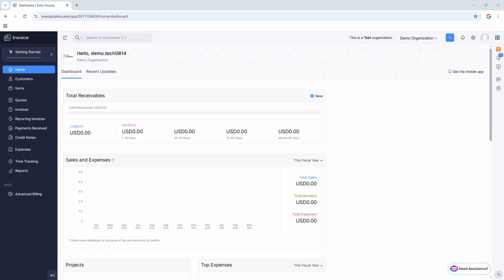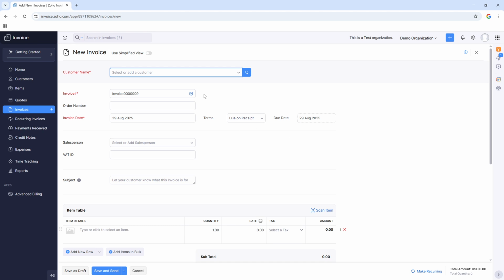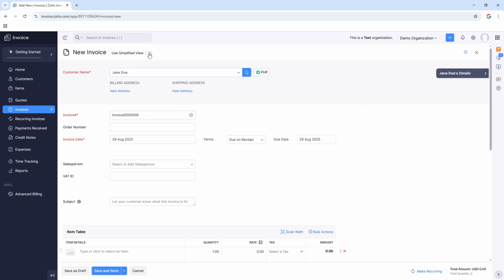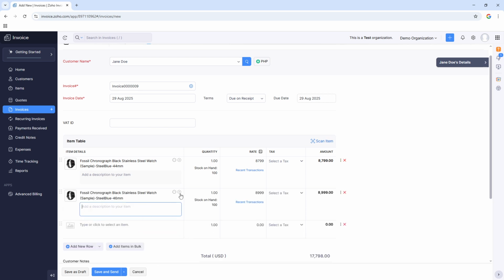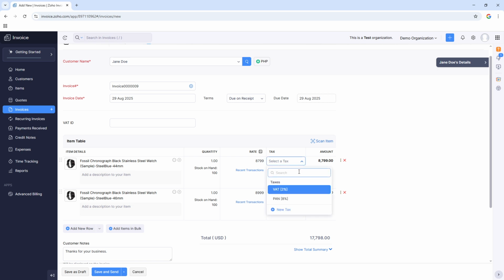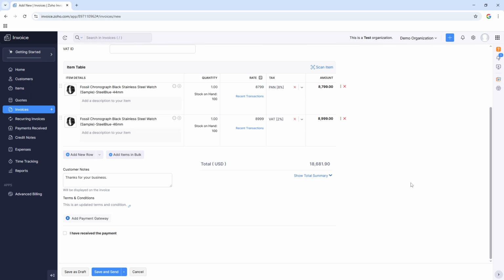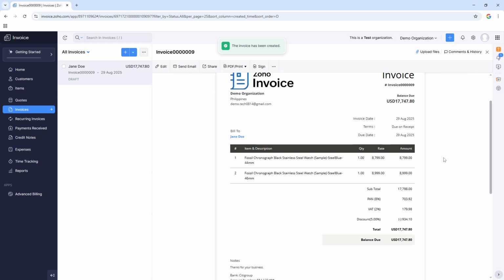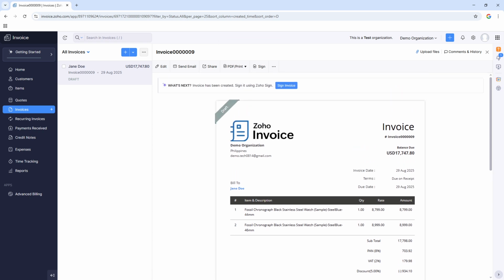How to Add PAN Number in Zoho Invoice [2026 Full Guide]